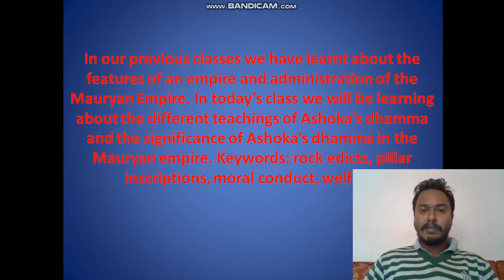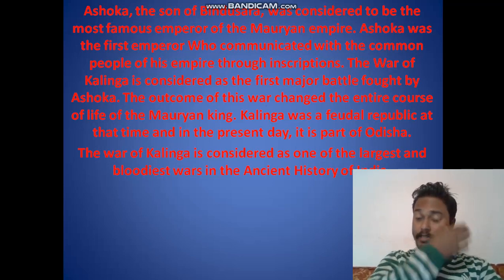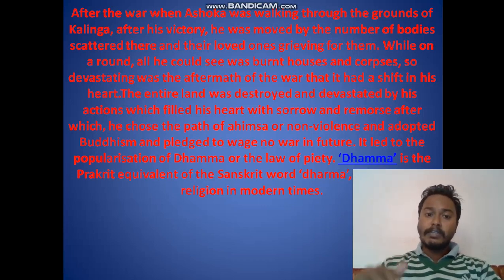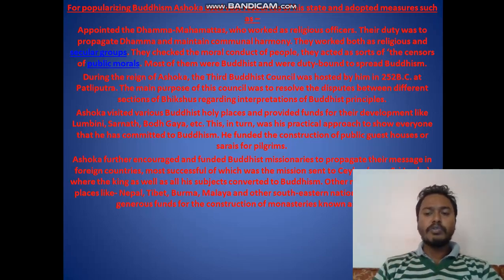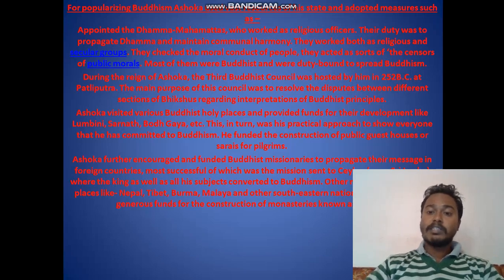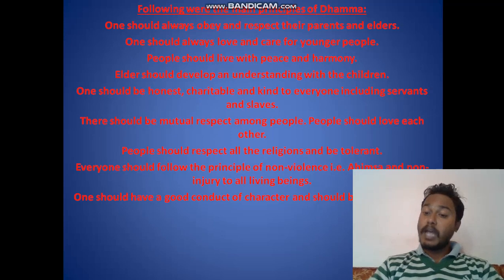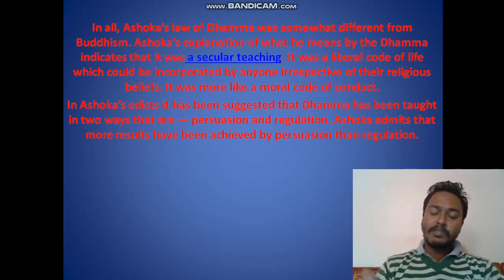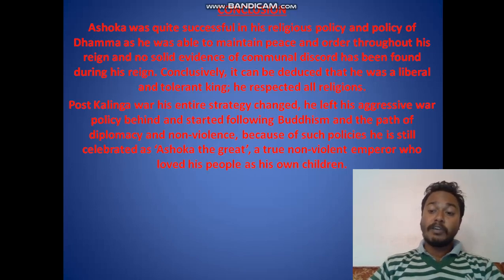Ashoka and its Dhamma